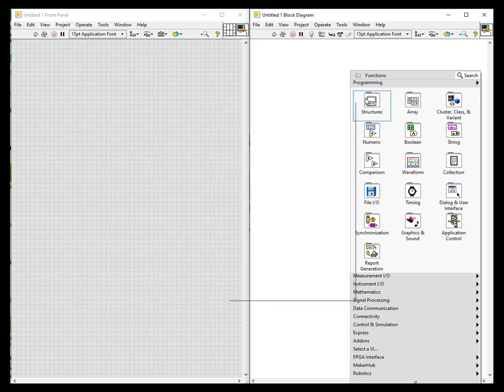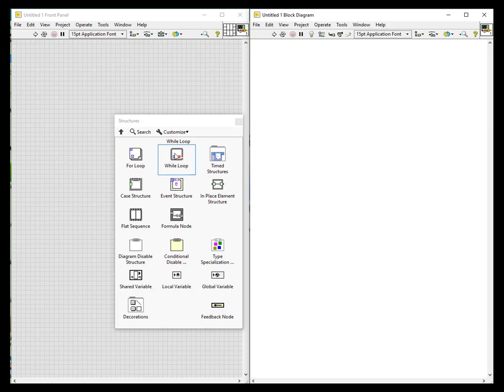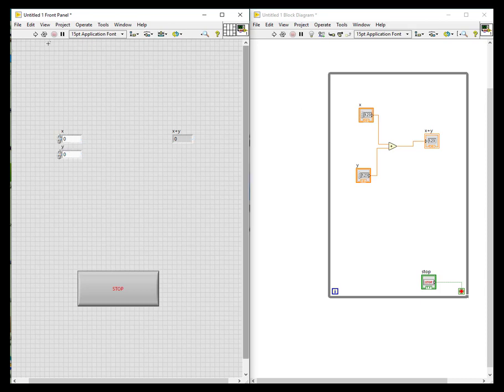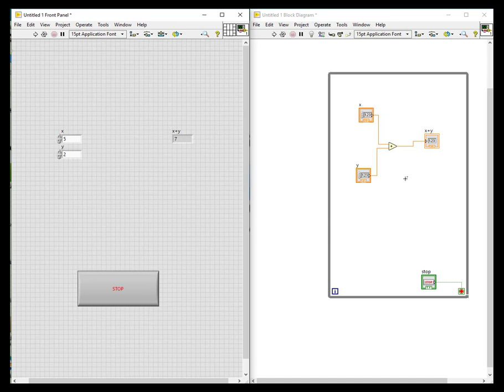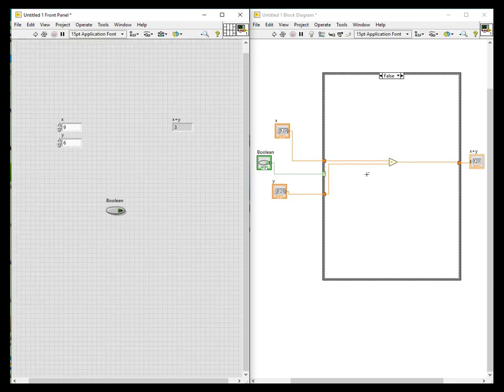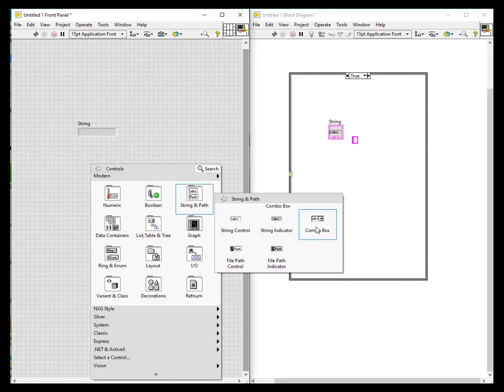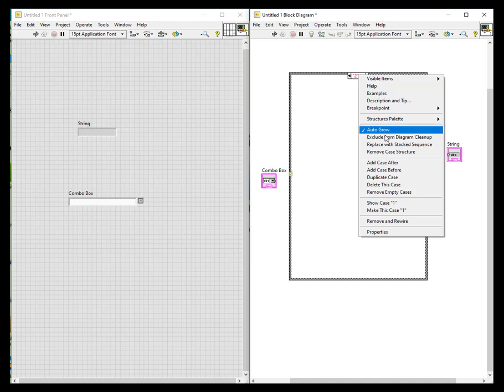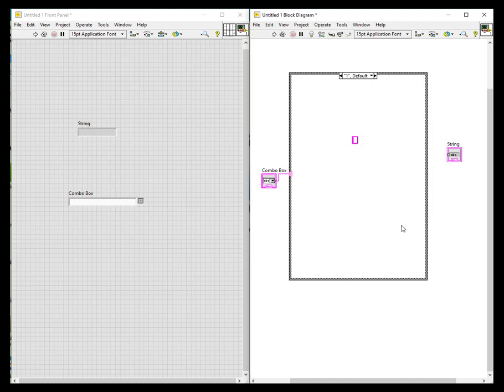Loops in LabVIEW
Hi everyone!

Loops in the LabVIEW are very easy and really a graphical way to use

just checkout this video this will really help you in utilising the loops efficiently in LabVIEW